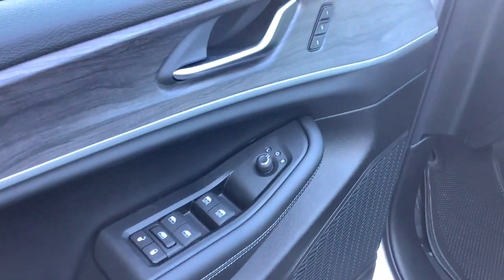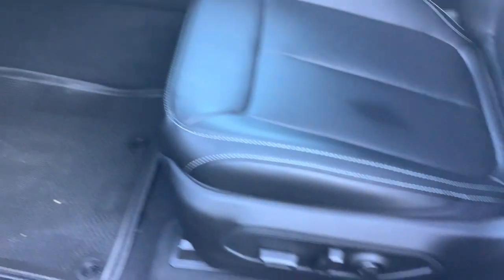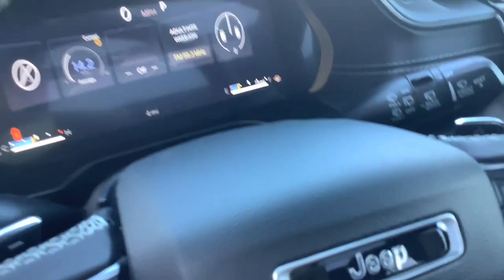2024 JEEP Grand_Cherokee_L Merrill, Medford, Marshfield, Wausau, Rhinelander 10746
SLVR ZYNTH New 2024 JEEP Grand_Cherokee_L Limited available in 137124 County Road A, Marathon, Wisconsin at Brickner Motors. Servicing the Merrill, Medford, Marshfield, Wausau, Rhinelander area.

4WD selector (electronic hi-lo),4WD type (full time),ABS (4-wheel),Active grille shutters,Adaptive cruise control,Adaptive stop and go cruise control (semi-automatic),Air filtration,Airbag deactivation (occupant sensing passenger),Alternator (180 amps),Ambient lighting,Antenna type (diversity),Antenna type (mast),Anti-theft system (alarm),Anti-theft system (vehicle immobilizer),Armrests (rear outboard seats),Assist handle (front),Assist handle (rear),Auto start/stop,Automatic emergency braking (front pedestrian),Automatic emergency braking (front),Automatic emergency braking (rear),Auxiliary audio input (Bluetooth),Auxiliary audio input (USB),Auxiliary audio input (iPod/iPhone),Auxiliary audio input (jack),Auxiliary oil cooler,Axle ratio (3.45),Battery (AGM),Battery rating (700 CCA),Battery saver,Blind spot safety (sensor/alert),Brake drying,Braking assist,Camera system (rearview),Capless fuel filler system,Cargo area light,Center console (front console with armrest and storage),Check rear seat reminder,Child safety door locks,Child seat anchors (LATCH system),Clock,Compass,Connected in-car apps (Google POIs),Connected in-car apps (Google search),Connected in-car apps (SiriusXM Travel Link),Cross traffic alert (rear),Crumple zones (front),Crumple zones (rear),Cupholders (front),Cupholders (illuminated),Cupholders (rear),Cupholders (third row),Customizable instrument cluster,Dash trim (simulated wood),Daytime running lights (LED),Digital odometer,Door handle color (body-color),Door trim (simulated wood),Door trim (vinyl),Drive mode selector,Driver assistance app (roadside assistance),Driver seat (heated),Driver seat power adjustments (4-way power lumbar),Driver seat power adjustments (8),Driver seat power adjustments (height),Driver seat power adjustments (reclining),Easy entry (manual rear seat),Easy entry (power driver seat),Electronic brakeforce distribution,Electronic messaging assistance (voice operated),Electronic messaging assistance (with read function),Electronic parking brake (auto off),Emergency braking preparation,Emergency locking retractors (front),Emergency locking retractors (rear),Emergency locking retractors (third row),Emissions (50 state),Exhaust (hidden),External temperature display,Fender lip moldings (black),Floor mat material (carpet),Floor material (carpet),Floor mats (front),Floor mats (rear),Floor mats (third row),Footwell lights,Front air conditioning (automatic climate control),Front air conditioning zones (dual),Front airbags (dual),Front brake diameter (13.9),Front brake type (ventilated disc),Front brake width (1.1),Front fog lights (LED),Front headrests (2),Front headrests (adjustable),Front seat type (bucket),Front seatbelts (3-point),Front shock type (twin-tube gas),Front spring type (coil),Front stabilizer bar,Front struts,Front suspension classification (independent),Front suspension type (multi-link),Front wipers (variable intermittent),Fuel economy display (MPG),Fuel economy display (range),Gauge (tachometer),Grille color (black with chrome accents),Headlights (LED),Headlights (auto delay off),Headlights (auto high beam dimmer),Headlights (auto on/off),Headlights (wiper activated),Heated steering wheel,Hill holder control,Impact sensor (door unlock),Impact sensor (fuel cut-off),Impact sensor (post-collision safety system),Infotainment (Uconnect),Infotainment screen size (10.1 in.),Instrument cluster screen size (10.25 in.),Interior accents (chrome),Knee airbags (dual front),Laminated glass (acoustic),Lane deviation sensors,Lane keeping assist,Liftgate window (fixed),Memorized settings (2 driver),Memorized settings (audio system),Memorized settings (driver seat),Memorized settings (liftgate),Memorized settings (side mirrors),Mirror color (black),Multi-function display,Multi-function remote (panic alarm),Multi-function remote (proximity entry system),Multi-function remote (trunk release),Navigation data (real time traffic),Navigation data (send destination to vehicle),Navigation system (hard drive),Navigation system (touch screen display),Navigation system (voice operated),One-touch windows (2),Overhead console (front),Parking sensors (rear),Passenger seat (heated),Passenger seat manual adjustments (reclining),Passenger seat power adjustments (8),Passenger seat power adjustme